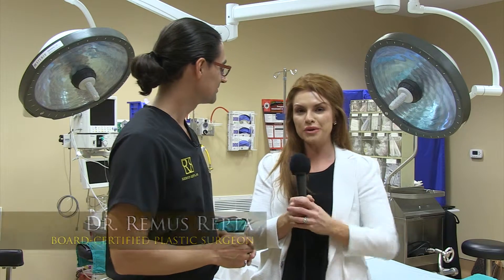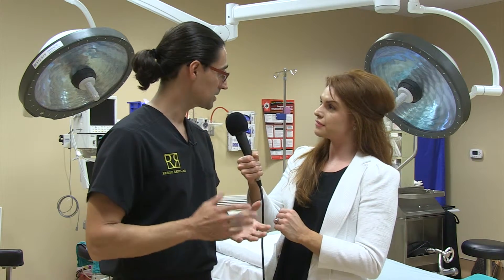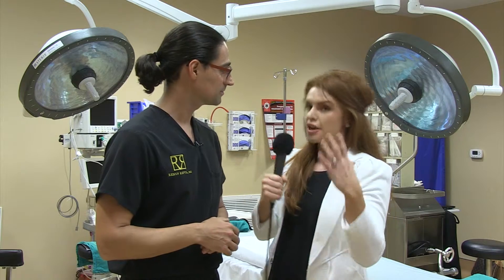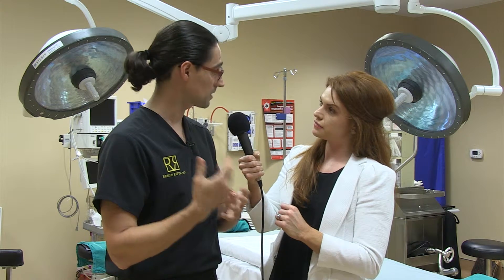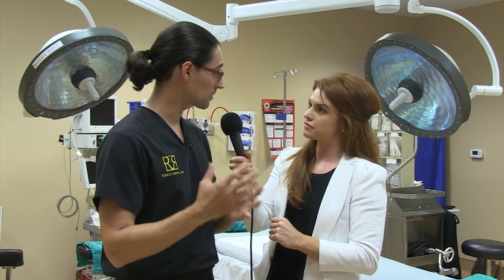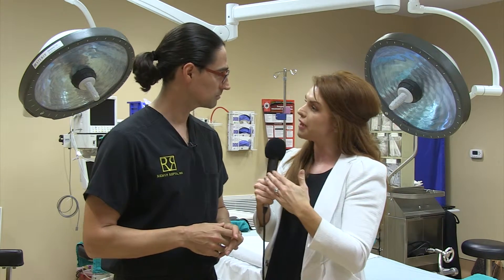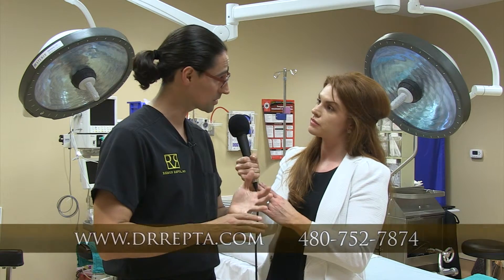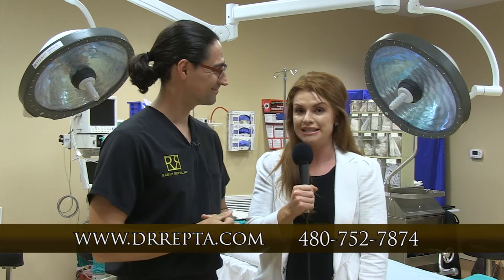Rhinoplasty Scottsdale - Video With Dr. Remus Repta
Dr. Remus Repta talks about rhinoplasty and why it’s so popular as a cosmetic procedure during this video interview. Dr. Repta is a board-certified plastic surgeon in Scottsdale, AZ. You can view his rhinoplasty Before and After photo gallery on his